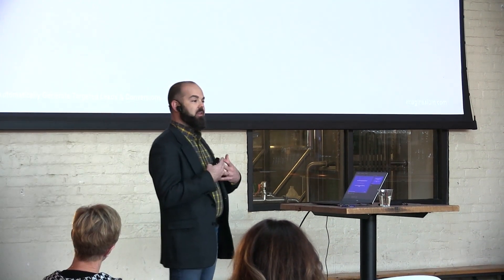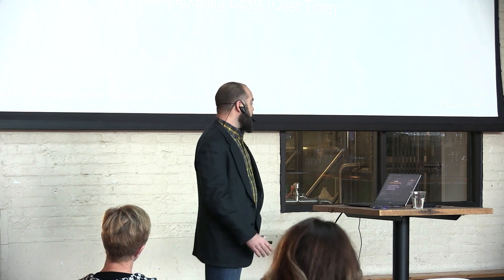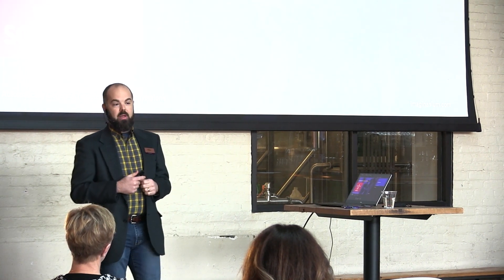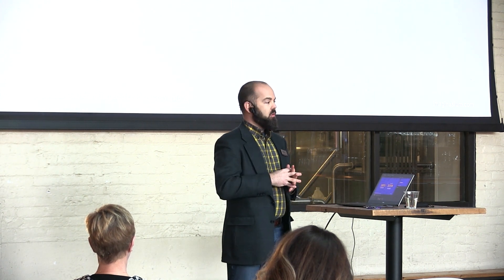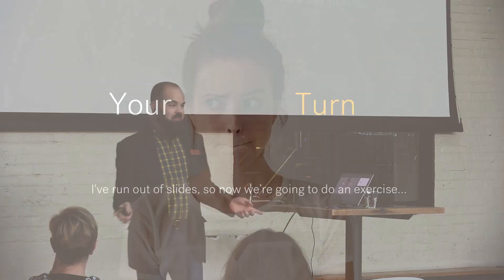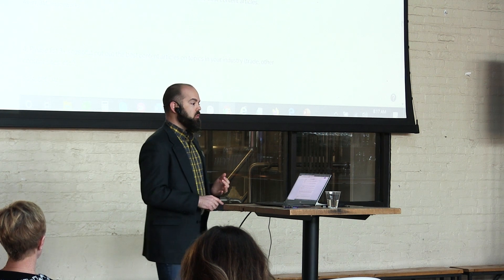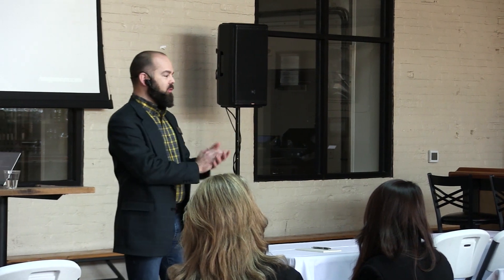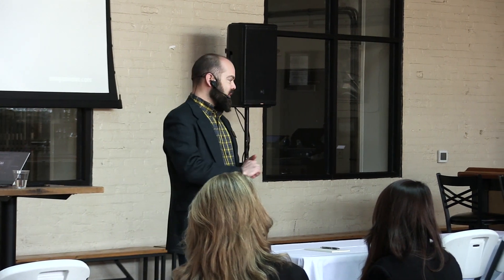Imaginasium | Coffee Shop 6 | Automatically Generate Targeted Leads & Conversions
Advanced content marketing efforts allow companies to fully maximize their subject matter expertise, leading to a bullseye hit with prospects and delivering an ROI that always seems to be so elusive.